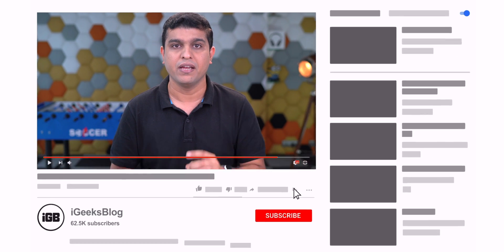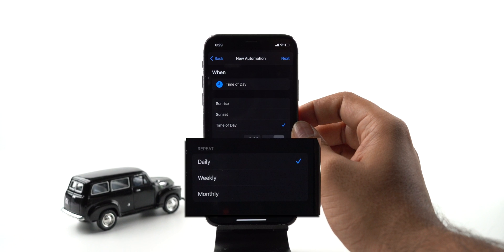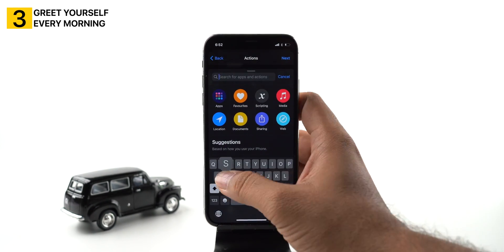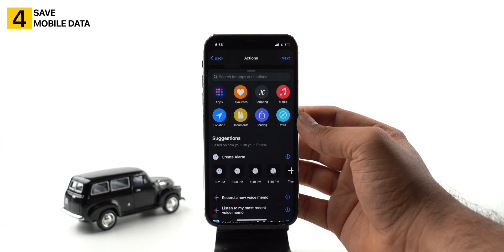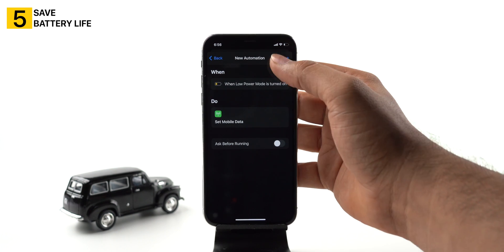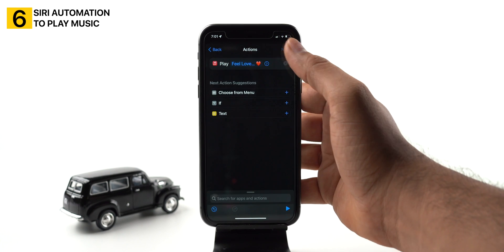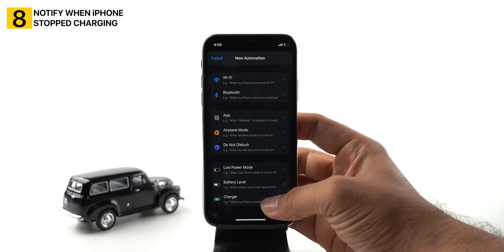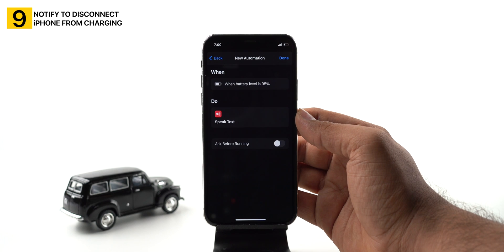iPhone Automation Siri Shortcuts to Make Your Life Easier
From saving mobile data to getting reminders for medicines and beyond, iPhone Siri shortcuts automation have you covered!

But there is a deluge of shortcuts in iOS! So which are the best Siri shortcuts automation for you?

Check this video to find out 9 incredibly useful (and our favorite) shortcuts!

00:00 Into
00:39 Get Reminder
01:46 Let Siri Help you to Wake up
02:28 Greet Yourself
03:22 Save Mobile Data
04:23 Save Battery Life
05:23 Play Music
06:11 Turn ON Low Power Mode
07:34 Notify when iPhone Stopped Charging
08:00 Notify to Disconnect iPhone from Charging